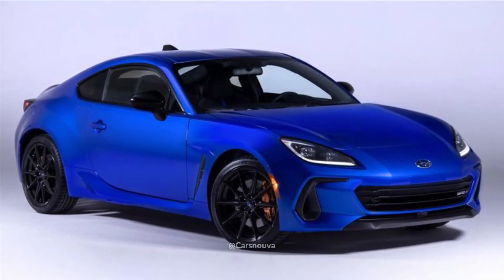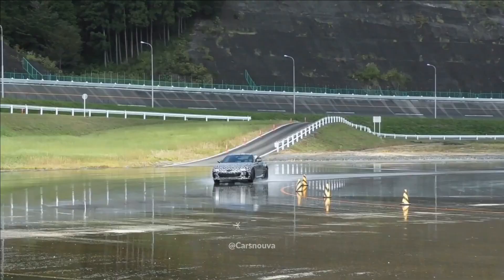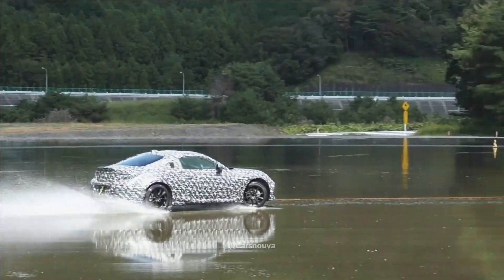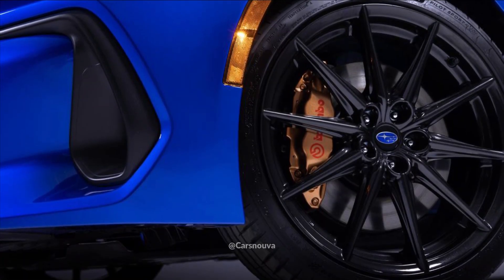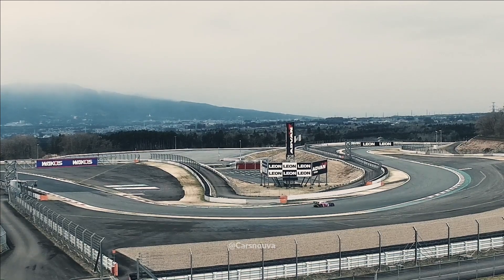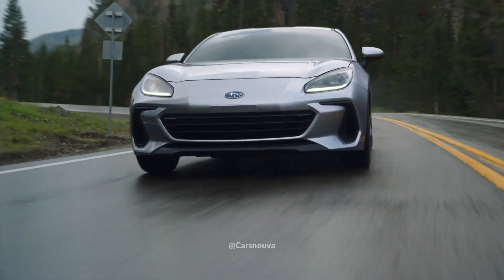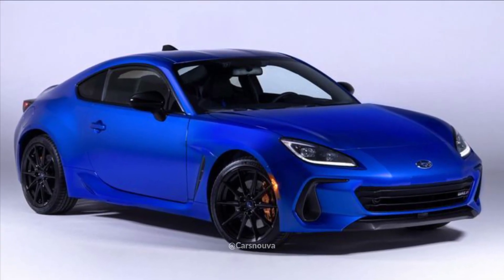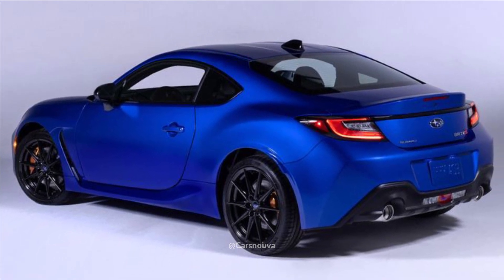2024 Subaru BRZ TS Revealed with Upgraded Suspension and Brakes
Returning to the Subaru BRZ lineup for the rear-wheel-drive sports coupe's second iteration is the performance-oriented tS trim level. As before, the bundle includes upgraded brakes and suspension, as well as enhanced aesthetics and unique badging. Yesterday, at the Subiefest event in California, Subaru debuted the 2024 BRZ tS, and now we have a plethora of images and information about its performance enhancements.

Brembo front and rear brakes, modified 18-inch rims, and an "STI-tuned" suspension with Hitachi dampers are among the most significant mechanical modifications. These brakes have the same enlarged rotors and enhanced pads as the new Performance Package for 2024 on the Toyota GR86. The configuration has front 12.8-inch rotors and rear 12.4-inch rotors, 1.2 and 1.0 inches larger than the original GR86 and BRZ. The Subaru's Hitachi dampers are distinct from the Toyota's Sachs dampers, so there will be tuning discrepancies between the two vehicles.

Visually, the most distinguishing feature of the BRZ tS is the insignia on the grille and trunk lid. The brake calipers are painted gold, and the 18-inch rims are a slightly different shade of dark gray than those on the standard vehicle. Inside, the tS features blue stitching and blue leather accents on the upholstery, as well as STI insignia on the start button and instrument cluster.